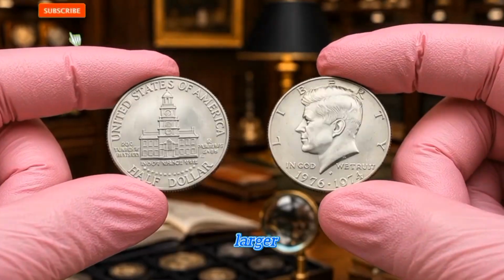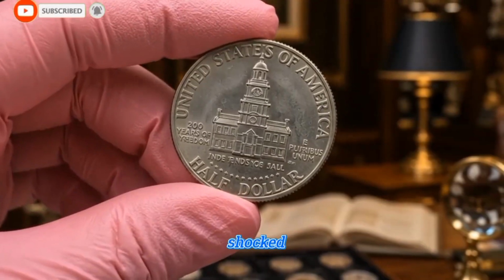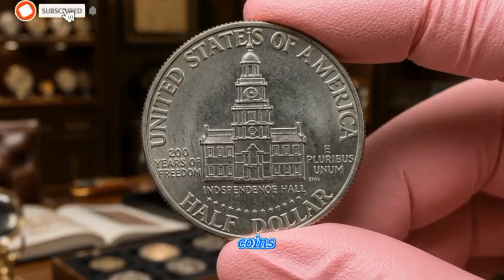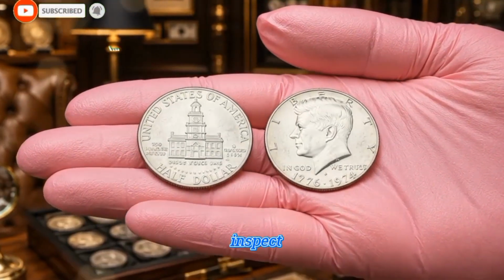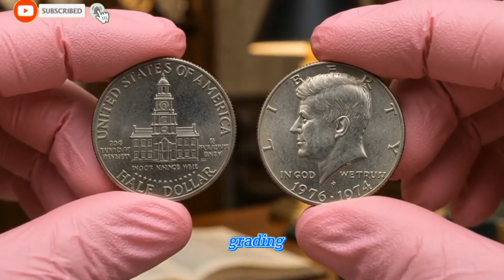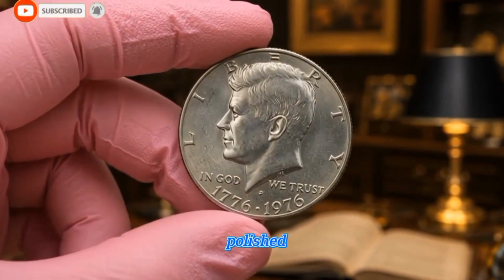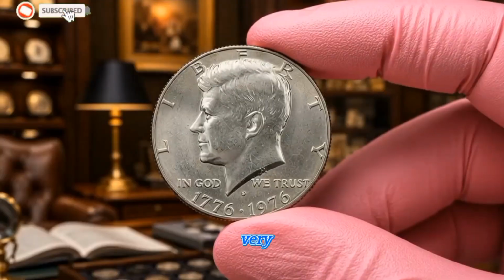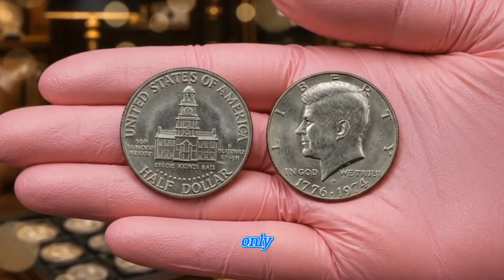USA ½ Dollar, 1976 Rare Coin Value Revealed – Is Yours Valuable?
USA ½ Dollar, 1976 is one of the most famous Bicentennial coins ever produced, but could your coin actually be worth hundreds—or even thousands of dollars? In this video, we'll explore the fascinating history of the 1976 Kennedy Half Dollar, how to identify valuable varieties, the rare mint errors collectors are searching for, and the key factors that determine a coin's market value. You'll learn about mint marks, silver and clad versions, grading, condition, and recent auction prices that may surprise you. Whether you're a beginner or an experienced coin collector, this guide will help you discover if your USA ½ Dollar, 1976 is an ordinary coin or a hidden treasure. Watch until the end to avoid common mistakes and uncover expert tips that could help you identify a rare and valuable Kennedy Half Dollar in your own collection.